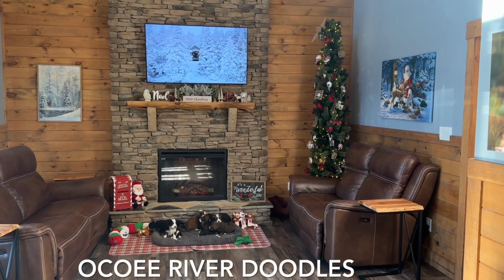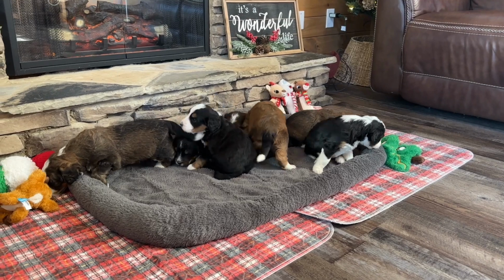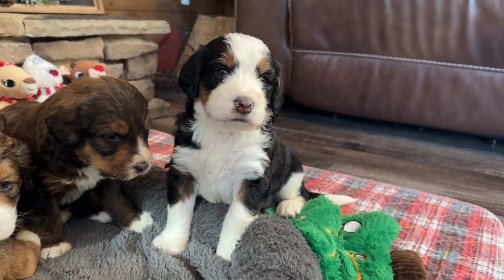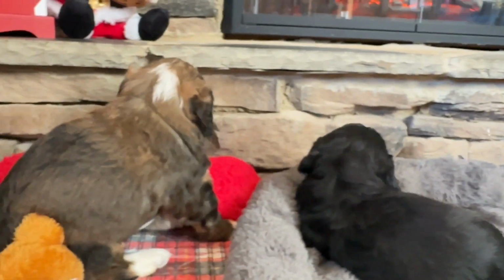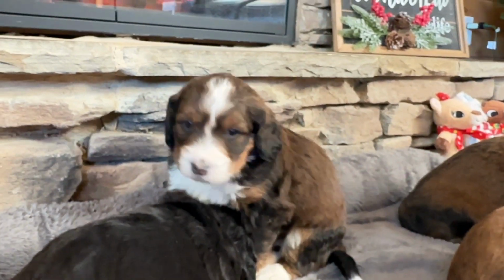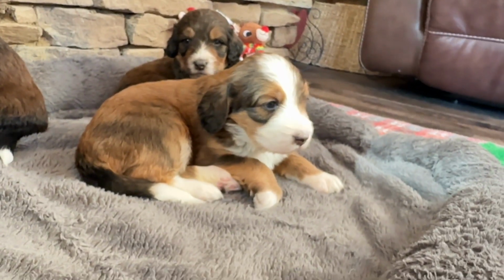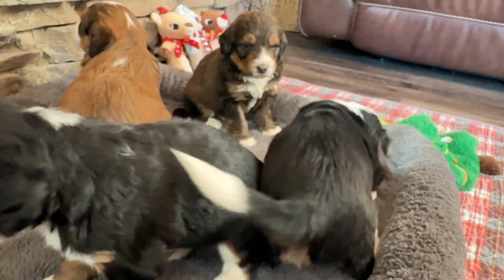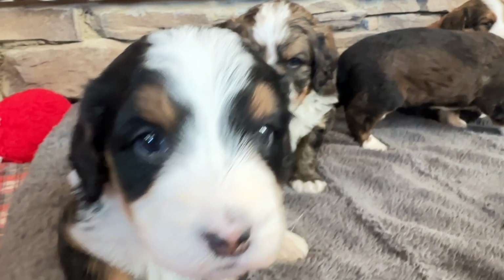Ocoee River Doodles Movie Monday 12-19-2022 Maple